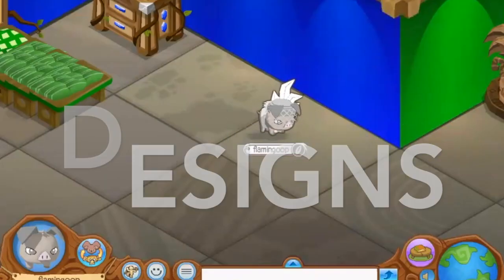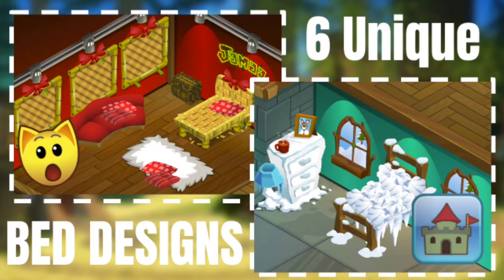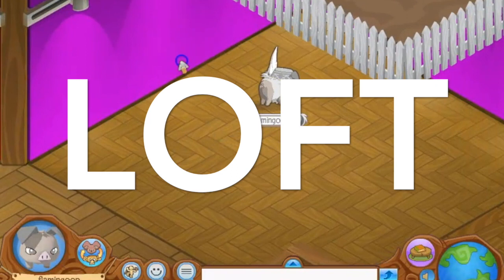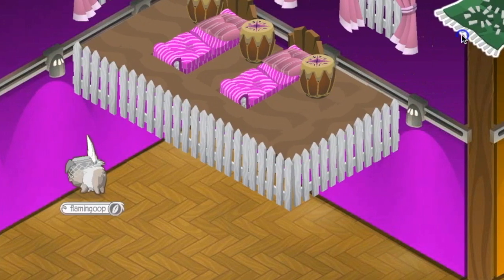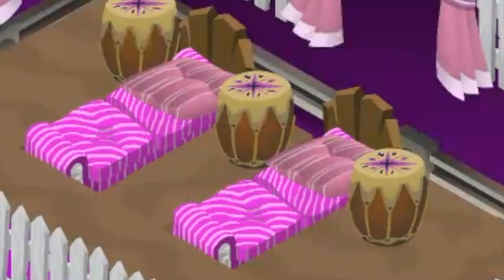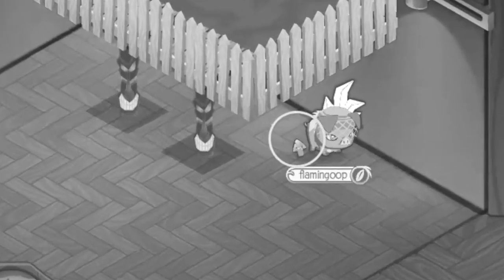6 UNIQUE BED DESIGNS! Animal Jam Denceptions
Today I'm sharing 6 of my bed designs with you! Make sure to comment your favourite bed below!